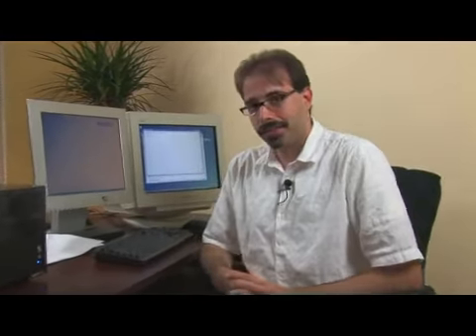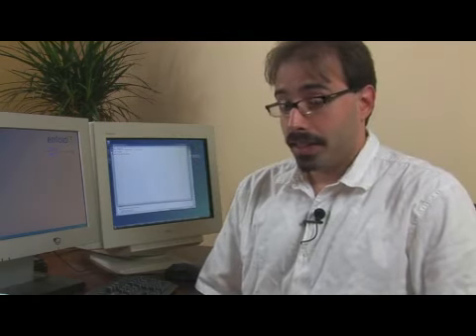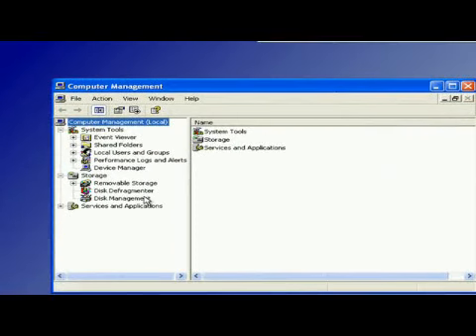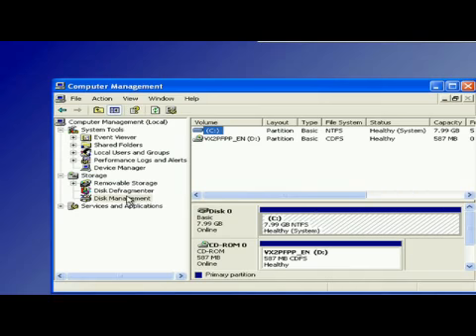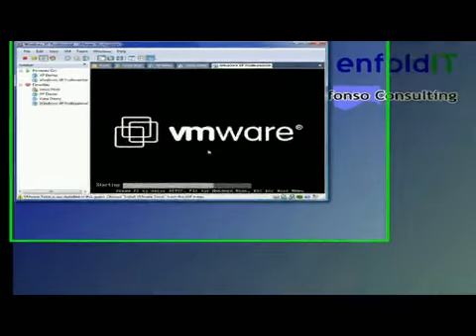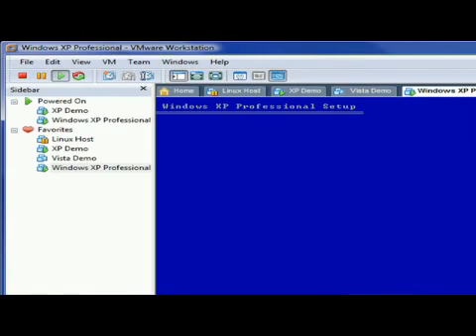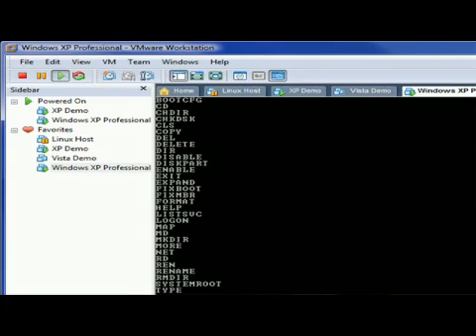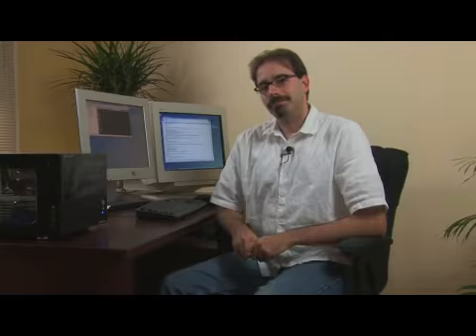How to Run Fdisk on Windows XP Pro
How to Run Fdisk on Windows XP Pro. Part of the series: Windows XP Tutorial. While Fdisk is not included with Windows XP Pro, the functionality of the Fdisk program is still there and can be used to repartition or fix the master boot record. Discover how to manage a hard drive on Windows XP Pro with the help of this free video from an experienced IT computer consultant about troubleshooting Windows XP.